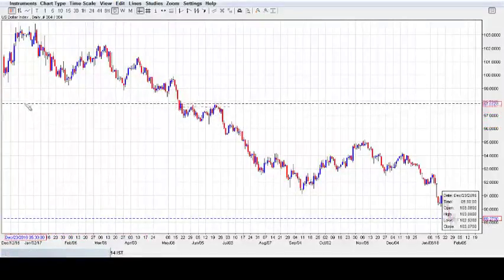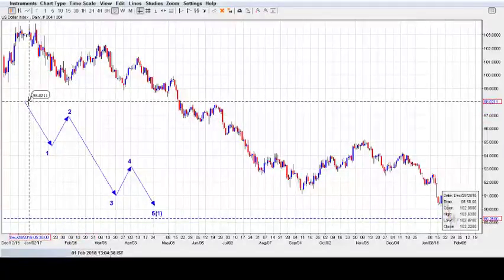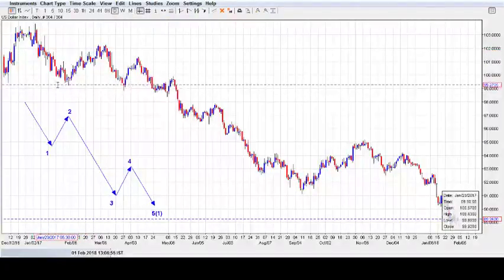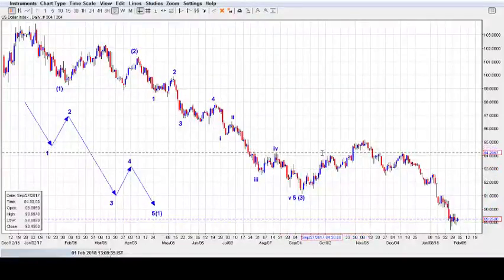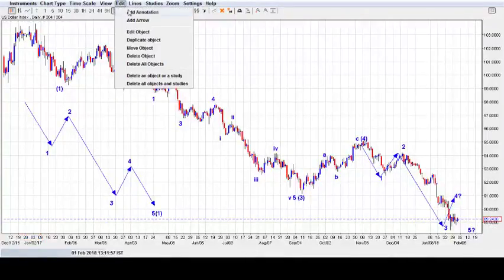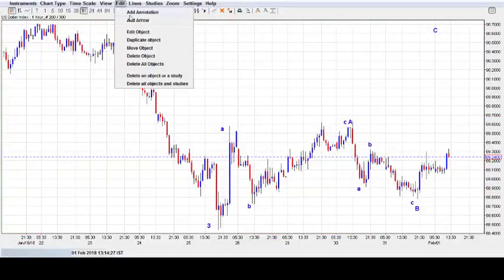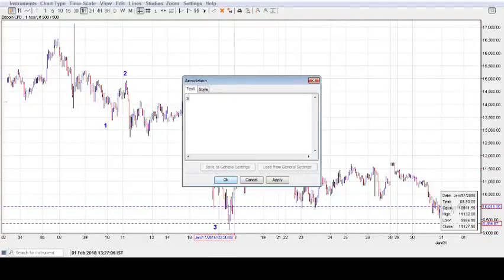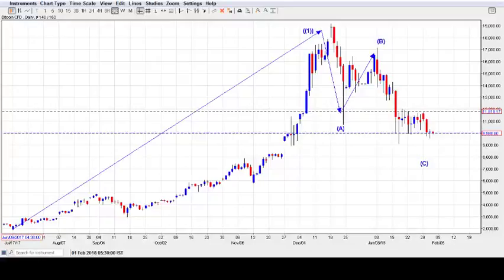Bitcoin and US Dollar Index Elliott Wave Counts: 01/02/2018 0230 AM EST